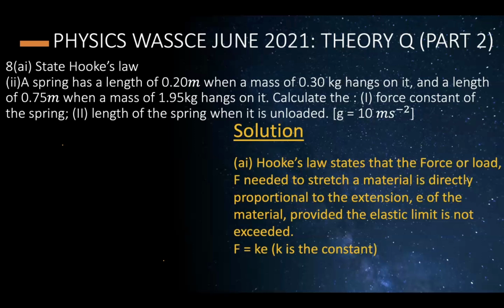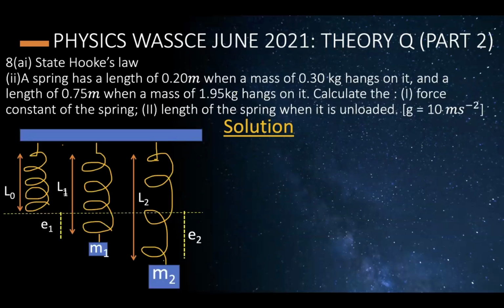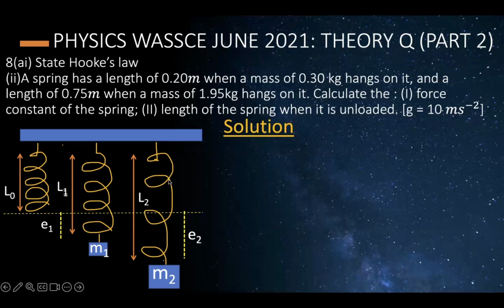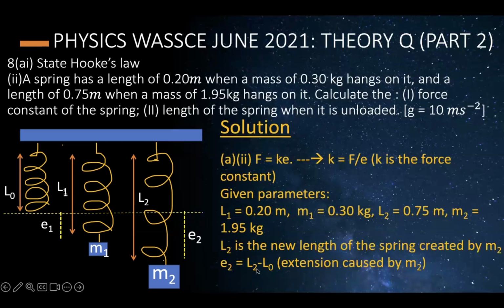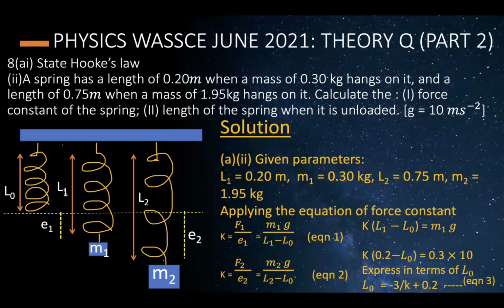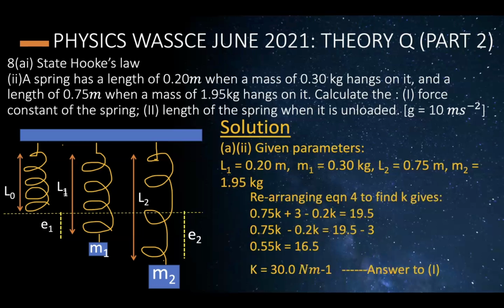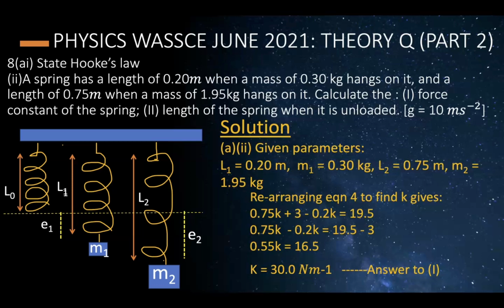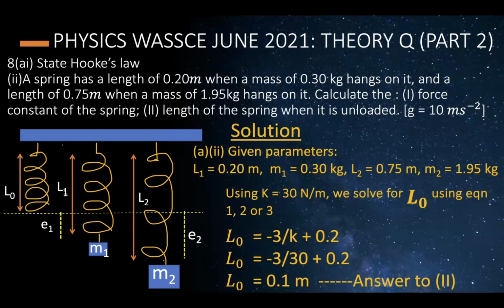WASSCE PART B PHYSICS THEORY 2021 - QUESTION 8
This is the Part B of the Physics WASSCE Theory Examination questions. This video contains an explanation of question 8.

Additional Resources
Concept of Hooke’s Law (Video is on the website)